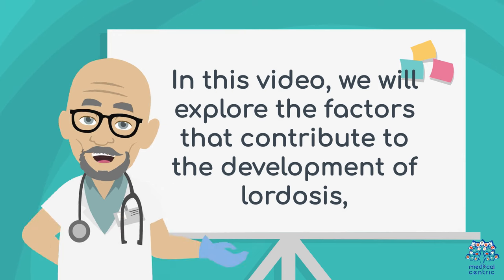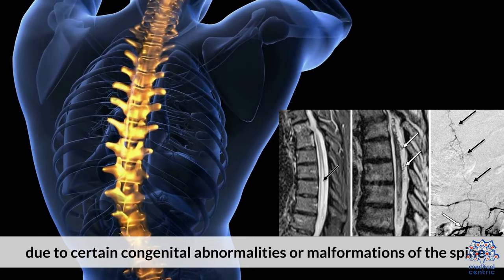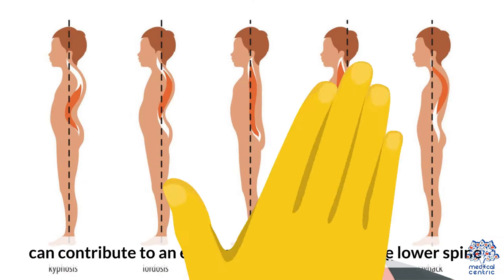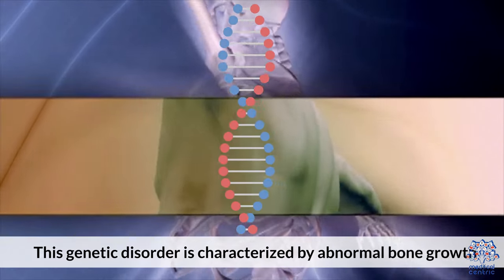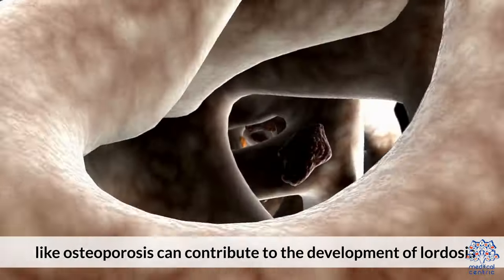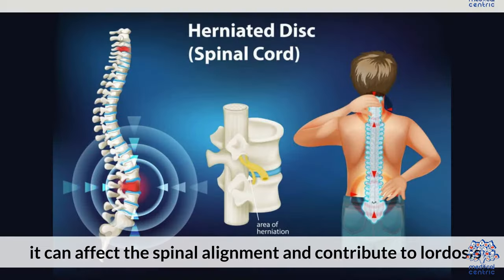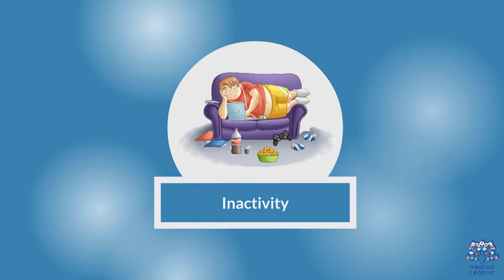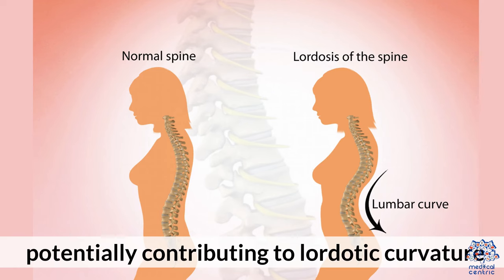Unlocking Lordosis: The Factors Behind Excessive Spinal Curvature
Today, we're delving into a topic that affects many individuals but often goes misunderstood - lordosis. We'll explore the factors that contribute to excessive spinal curvature, shedding light on this condition to help you better understand its causes.

[Segment 1: What Is Lordosis?]
Let's start by clarifying what lordosis is:

Natural Spinal Curves: The spine naturally has curves - lordosis in the neck (cervical) and lower back (lumbar), and kyphosis in the upper back (thoracic).

Excessive Curvature: Lordosis refers to an excessive inward curve of the spine, typically in the cervical or lumbar regions.

[Segment 2: Causes of Lordosis]
Now, let's explore the factors that can lead to lordosis:

Poor Posture: Habitual poor posture, such as slouching, can contribute to lordosis over time.

Muscle Imbalances: Muscle imbalances, especially in the abdominal and lower back muscles, can pull the spine out of alignment.

Obesity: Excess body weight can create additional stress on the spine and contribute to lordosis.

Pregnancy: During pregnancy, hormonal changes and the shifting of the body's center of gravity can lead to temporary lordosis.

Underlying Conditions: Certain medical conditions like spondylolisthesis or neuromuscular disorders can also cause lordosis.

[Segment 3: Recognizing Lordosis]
It's essential to recognize the signs of lordosis, which may include:

Exaggerated Curve: A pronounced inward curve in the neck or lower back.

Back Pain: Chronic lower back pain or discomfort.

Difficulty Standing Straight: Difficulty standing upright without the spine curving excessively.

[Segment 4: Preventing and Managing Lordosis]
Preventing and managing lordosis involves various approaches:

Posture Correction: Focus on maintaining good posture, especially while sitting and standing.

Strengthening Exercises: Engage in exercises that strengthen core and back muscles to support proper spine alignment.

Weight Management: If applicable, maintain a healthy weight to reduce stress on the spine.

Physical Therapy: Consult a physical therapist for exercises and stretches tailored to your specific needs.

[Segment 5: Seeking Professional Guidance]
If you suspect you have lordosis or are experiencing severe symptoms, it's crucial to seek professional guidance. A healthcare provider or physical therapist can assess your condition and provide a personalized treatment plan.

[Conclusion]
In conclusion, lordosis is an excessive inward curve of the spine that can have various causes, from poor posture to underlying medical conditions. By understanding these factors and taking proactive steps to maintain good posture and strengthen core muscles, you can manage and, in some cases, prevent lordosis.